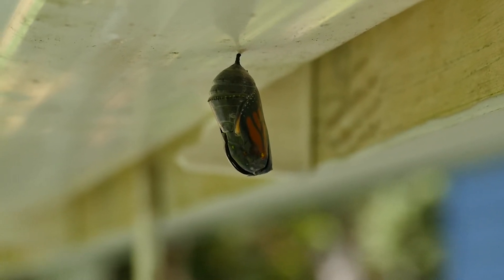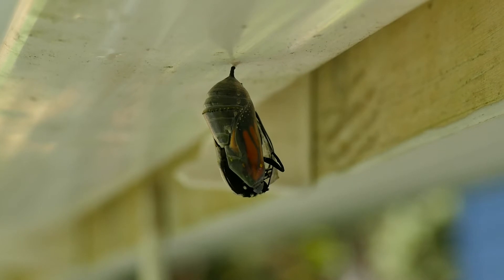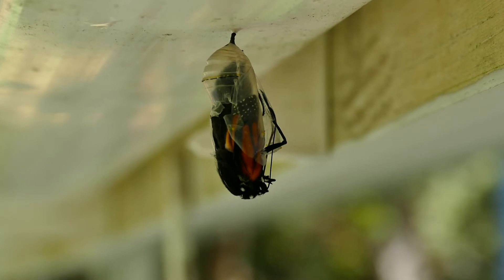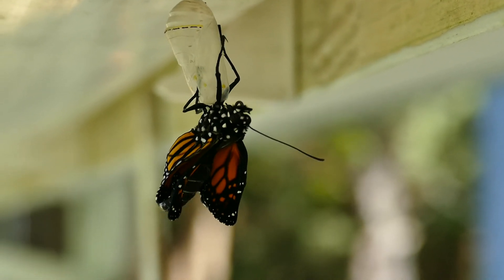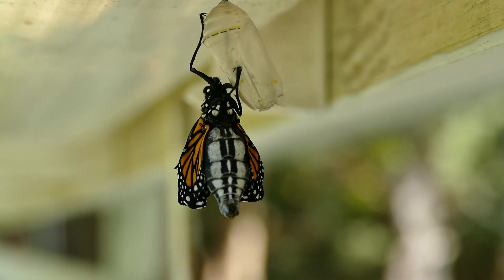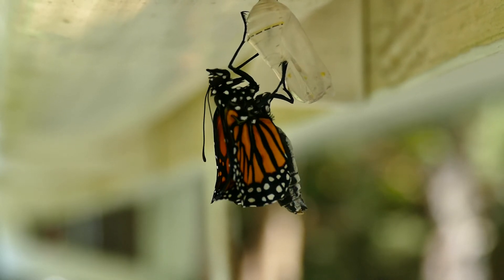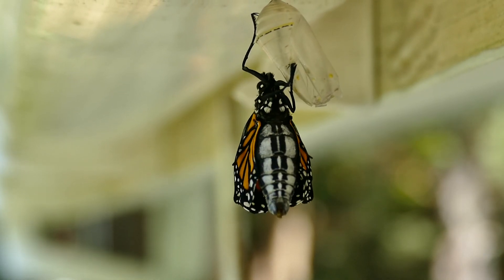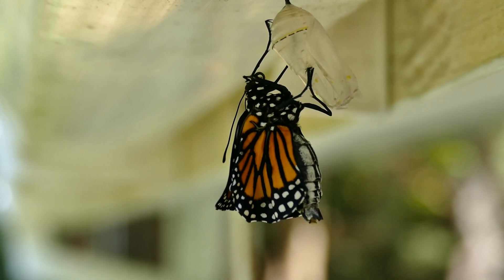Another new Monarch enters the world on 9/27/2017!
My "rain gutter" Monarch hatched this morning! Three successful hatches so far, 6 more to go!! (This one is a boy.)